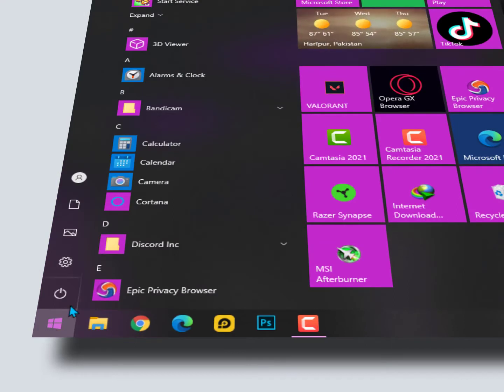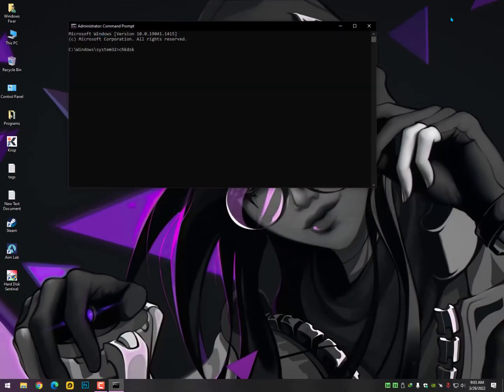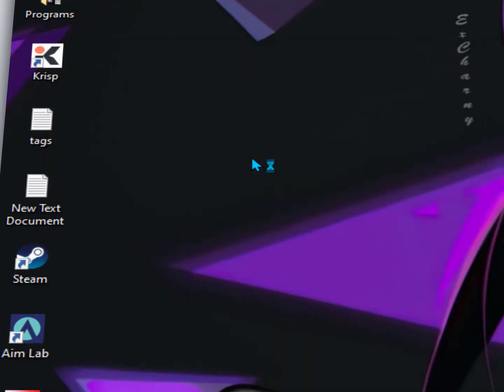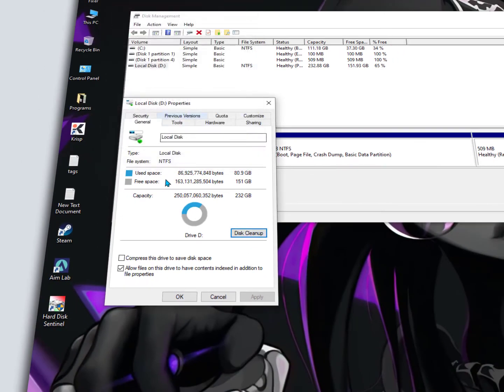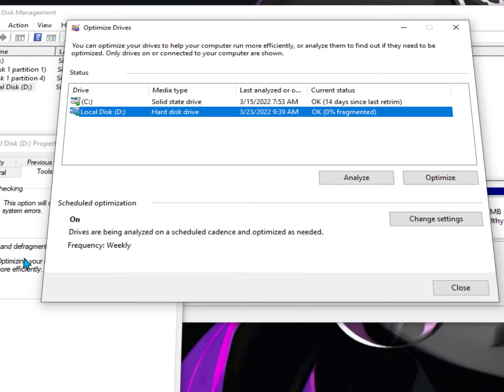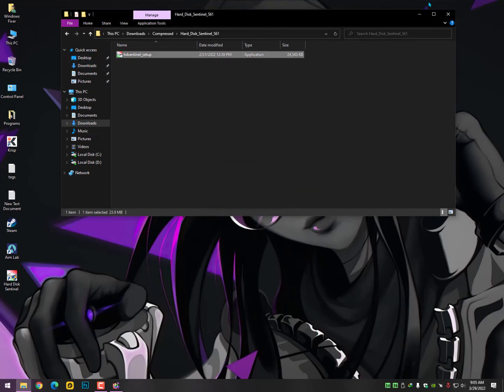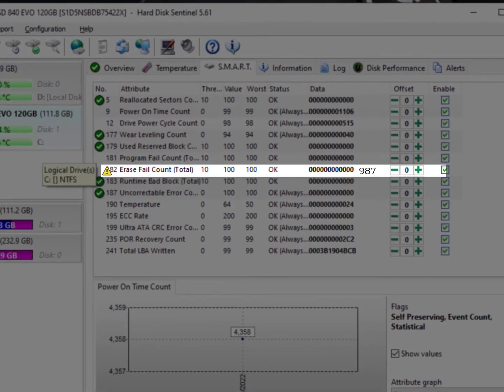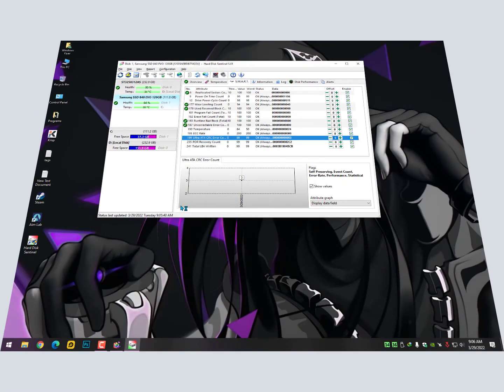How to Recover the Hard Disk Health Back on Windows 10/11 || Increase Performance and Hard disk life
Hard drives are the most commonly used data storage devices in desktops, laptops, servers, etc. They are affordable, easily available, offer higher storage capacity, and are replaceable by the end-user. Also, when compared to SSDs with HDDs, SSD offers a longer lifespan—but with a lot of caveats.

Hard Drives are also prone to damage due to sudden shock or accidental drops. On average, a hard disk has a life of 3-5 years. However, a hard disk may fail anytime due to various logical errors and physical damage caused by human errors, hardware failure, virus infection, improper drive use, power surge, moisture, overheating, bad sectors, etc.

But with active disk monitoring, regular disk optimization, and adequate recovery measures, one can significantly increase a hard disk lifespan and prevent data loss.

[NOTE]: You should always keep at least two backup copies of your personal and business data like photos, videos, documents, important project assignments, emails, etc. on an external drive and cloud storage. A regular backup can save you from any data disaster.

1. Run Check Disk (CHKDSK) Scan
After a certain period of use, your hard drive will inevitably have errors such as partition table, file system errors, hardware or software issues, etc. These HDD errors consequently lead to a decrease in HDD life and data loss.

However, with a regular ‘chkdsk’ scan, you can fix most disk errors and improve the HDD lifespan. In addition, this command also retrieves readable information from bad sectors and remaps them besides fixing cross-linked files.

Follow the below steps to run CHKDSK scan and fix drive errors for longer HDD life:

Press Windows+S and type Command Prompt
Right-click on Command Prompt and choose ‘Run as administrator.’
Type chkdsk X: /r /f
Replace letter X with your hard drive letter and press the ‘Enter’ key
(SIMPLY YOU CAN TYPE CHKDSK CMD THEN STEP BY STEP DRIVERS LATER "C"D"F"
FOR EXMAPLE: "CHKDSK D:" THIS IS THE COMMAND FOR DRIVER D.

2. Perform Defragmentation
With time, your hard drive gets fragmented with data causing it to work slower, harder, and less proficient. Fragmentation deteriorates your hard drive health significantly, as new data is stored in fragments that cause massive movement of the read head and increase disk spin speed, which causes more wear and tear besides overheating—a major cause of drive failure.

Thus, it is necessary for you to defragment your hard drive once in a while to improve the overall health of your hard drive. To do so, follow the steps below and set your Windows system to defragment the hard drive automatically, either once every week or every month:

Press Windows + S and type Defragment
Click ‘Defragment and Optimize Drives’ to open the disk optimization tool
Alternatively, you can right-click on the drive volume within File Explorer and go to Properties...Tools tab, and click ‘Optimize.’

Select the hard drive and click ‘Analyze’

This tool will guide u that how u can save ur hard disk life and much days left to expire your hard disk.!
watch the video step by step for proper guide.